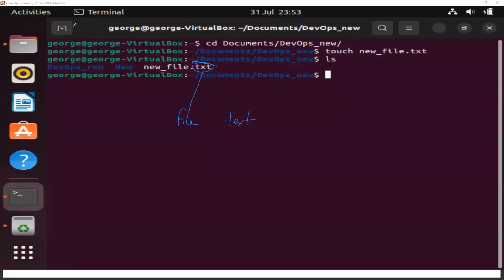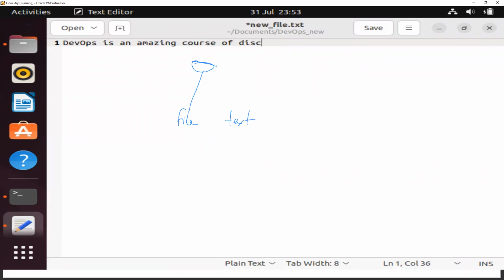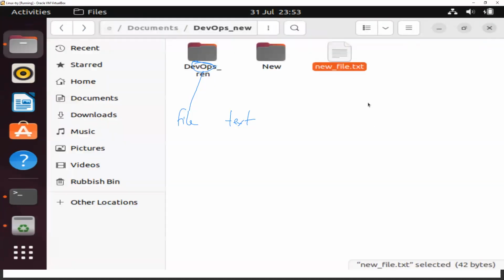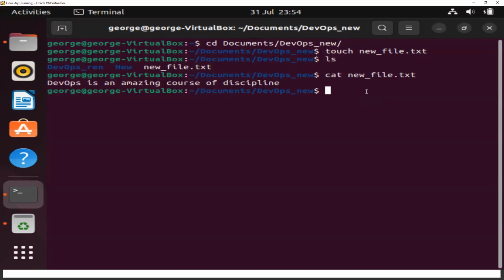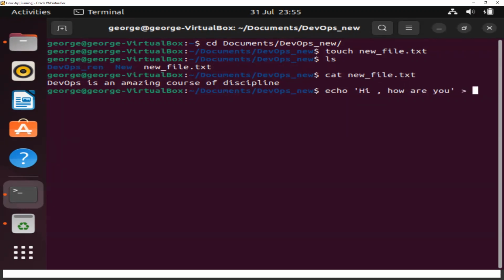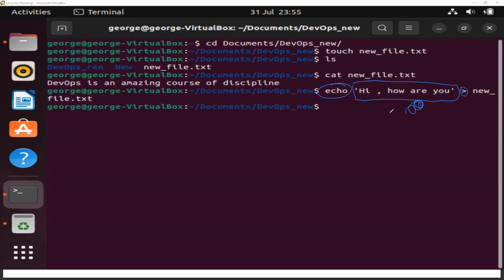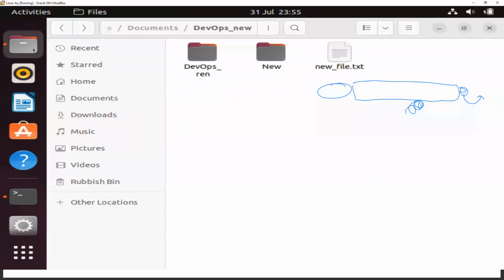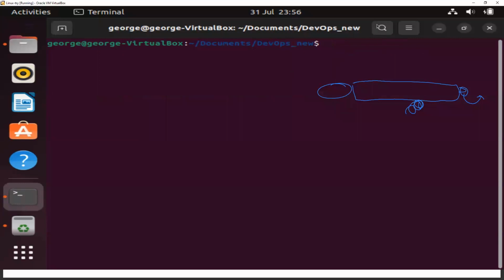Lesson 43 Checking what exist in a text file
In this lesson you will learn how to check the content of a text file in CLI.